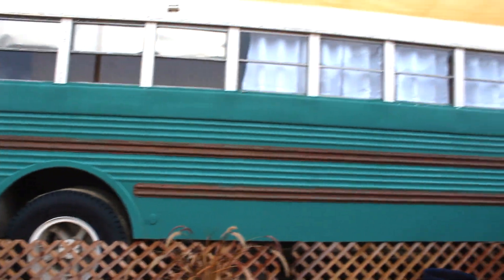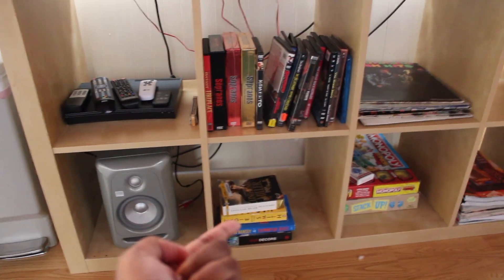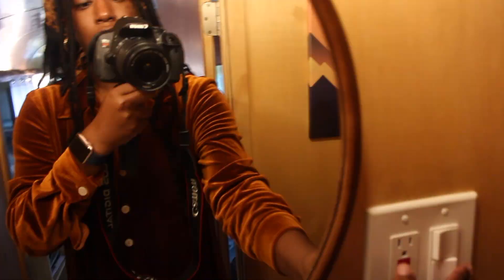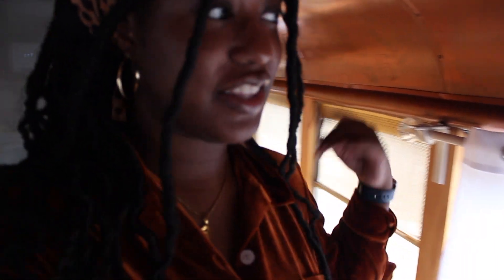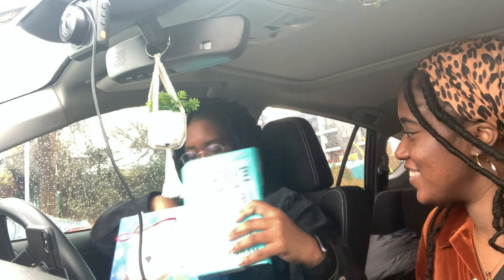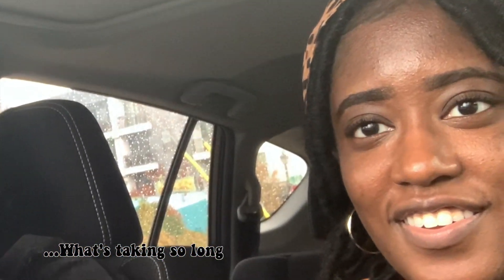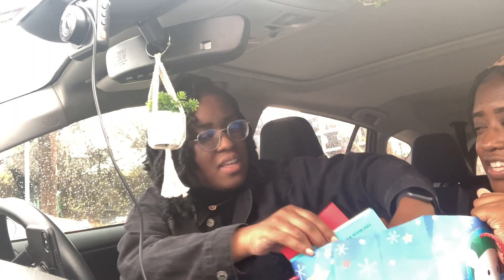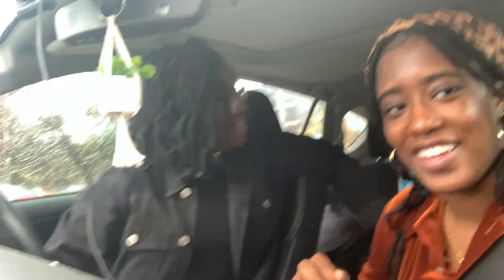AUSTIN, TX DAY 3: BUS TOUR and BRUNCH in Austin, Texas!! 🚎🥞🍳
In today’s vlog, I do a tour of the BLUE BUS we stayed in for the weekend. 🚎 We then go to brunch to celebrate my sister's birthday and opened her presents! 🎁 Don't forget to check out the first two parts of this trip!!  🥰

Airbnb's Instagram: @thenaturehaus

FTC: This video is not sponsored, any and all opinions stated are my own.